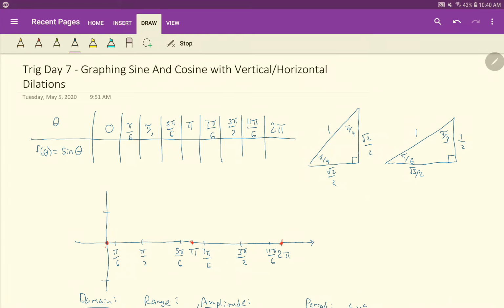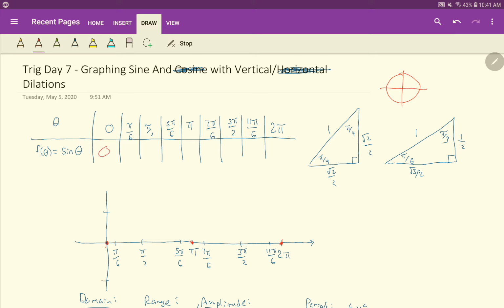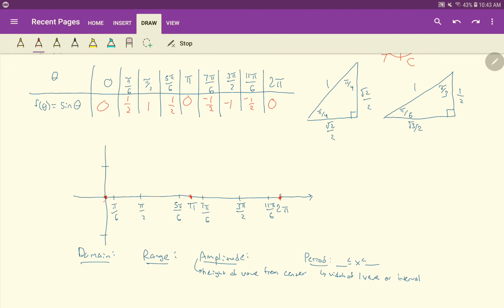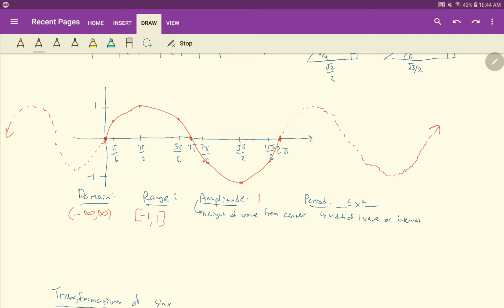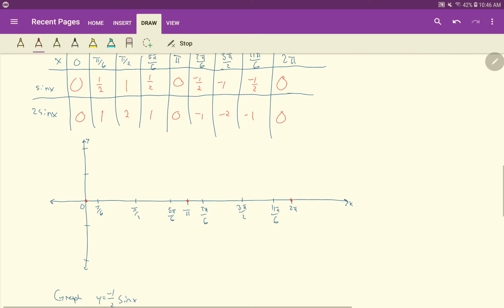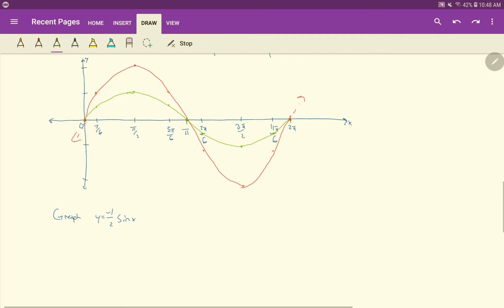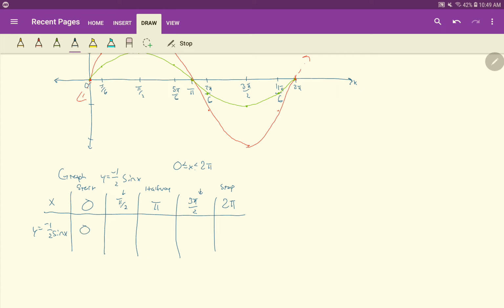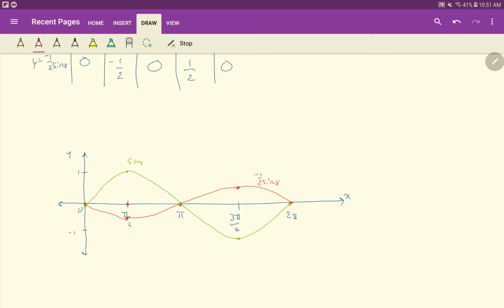Trig day 6 - Graphing Sine and vertical dilations